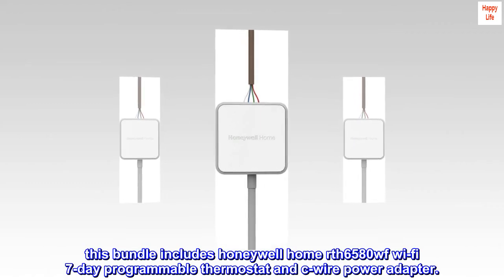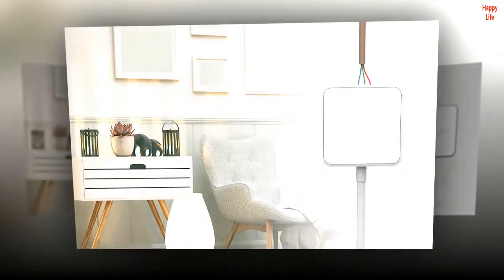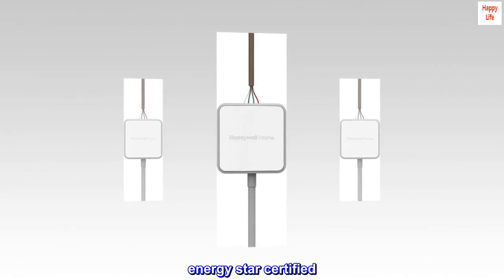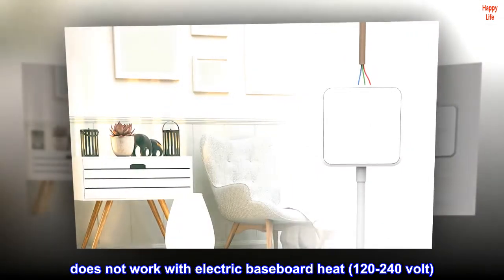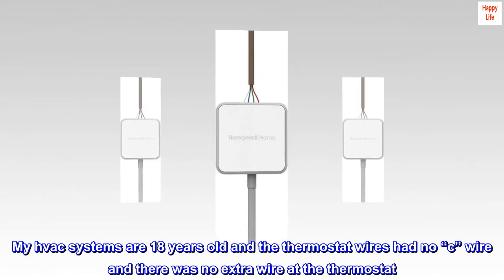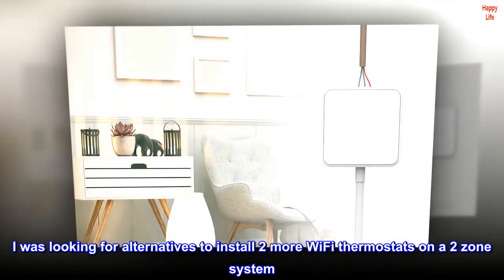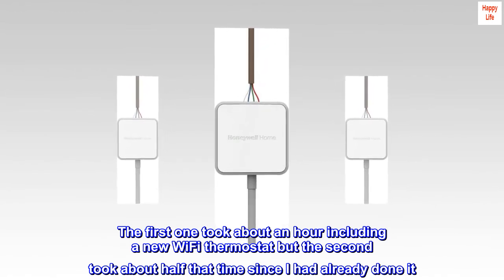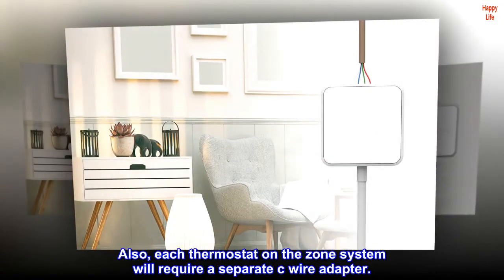Honeywell Home RTH6580WF Wi-Fi 7-Day Programmable Thermostat with C-Wire Adapter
this bundle includes honeywell home rth6580wf wi-fi 7-day programmable thermostat and c-wire power adapter.
easy operation and intuitive. big, backlit digital display and easy controls make for a user-friendly experience.
smart home integration. the wi-fi 7-day is compatible with voice assistant devices like amazon alexa, google assistant, microsoft cortana, and more.
smart alerts help you worry less. get air filter change reminders, temperature notifications, internet connection alerts, and more.
energy star certified. help save energy, track your heating and cooling with monthly energy reports and get personalized tips on reducing energy use.
compatible with: forced air (gas, oil or electric), hot water and steam, and heat pumps with electric backup. does not work with electric baseboard heat (120-240 volt). c-wire required.

Perfect solution for adding a “C” wire without running new thermostat wires.
My hvac systems are 18 years old and the thermostat wires had no “c” wire and there was no extra wire at the thermostat. Installing new wires was cost prohibitive (hundreds of $). I had installed a Honeywell WiFi thermostat previously using the fan wire as the “C” wire and it works fine but you lose the ability to operate the unit in fan-only mode. I was looking for alternatives to install 2 more WiFi thermostats on a 2 zone system. Researching online I found these from Honeywell and decided to give them a try. I ordered 2 of these to install Honeywell WiFi thermostats and retain the fan-only mode. The first one took about an hour including a new WiFi thermostat but the second took about half that time since I had already done it. Highly recommend these for systems without a “C” wire or spare wire. If you install these on a zoned system make sure you install them between the zone control panel board and the thermostat and NOT between the HVAC control board and the zone control panel. Also, each thermostat on the zone system will require a separate c wire adapter.